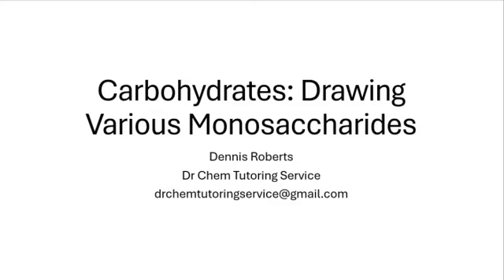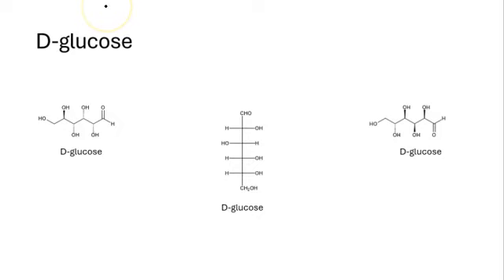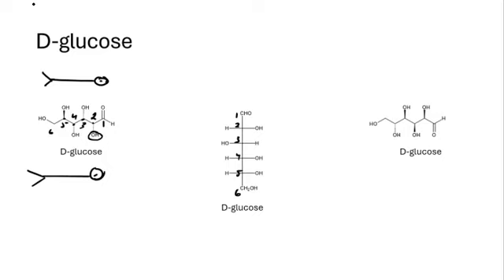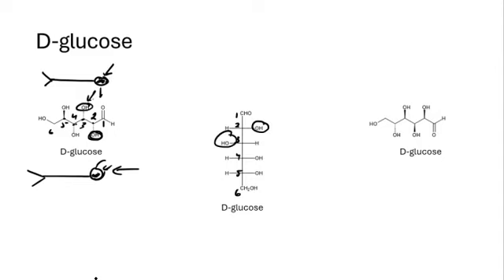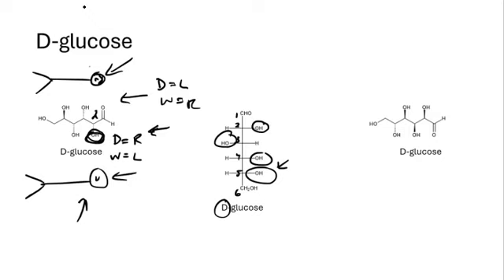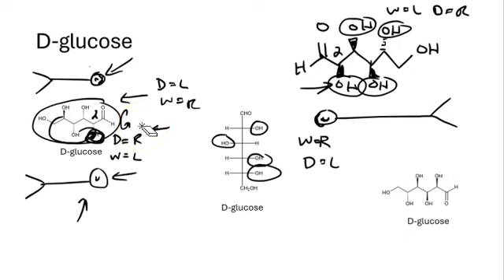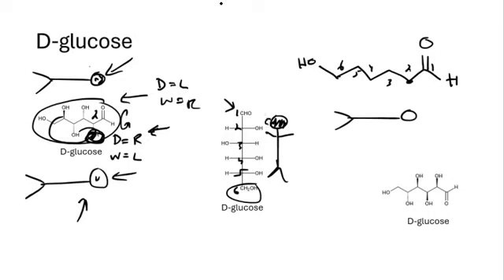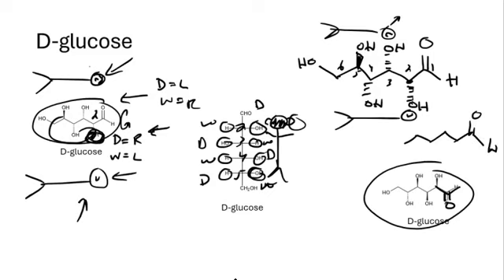Carbohydrates Part 2: Bond line to Fischer and Fischer to Bond line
In this video I walk you through how to go back and forth between the bond-line structure and Fischer projection.